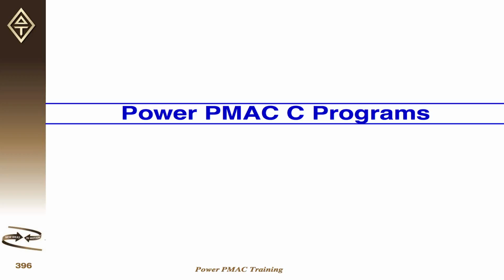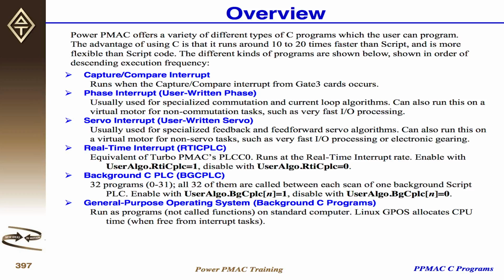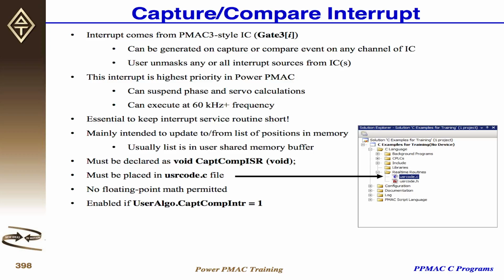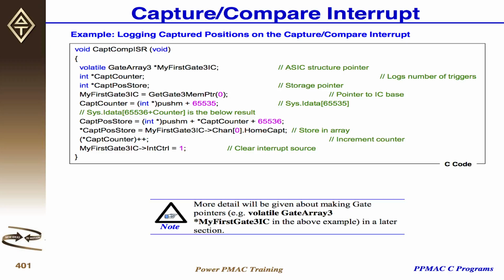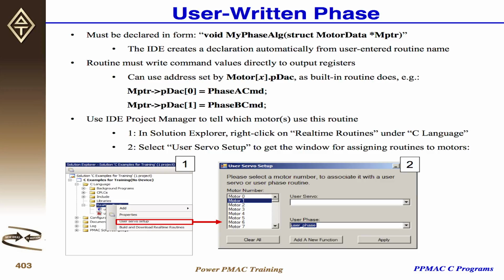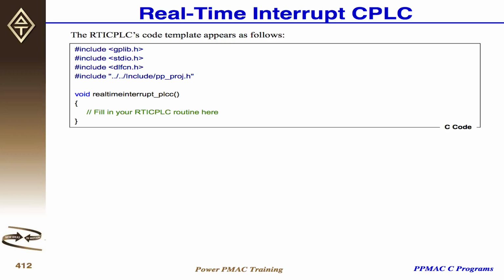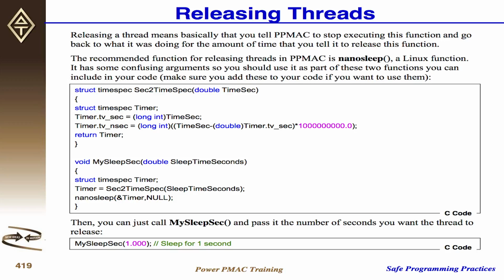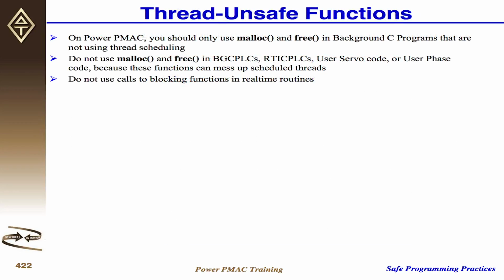V25 Power PMAC C Programs